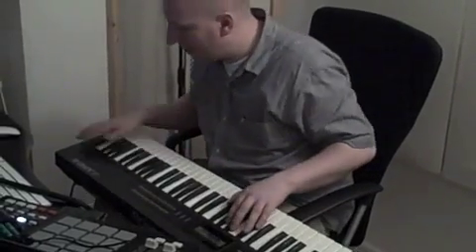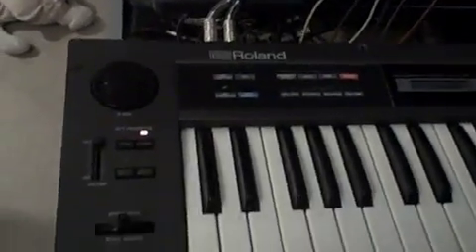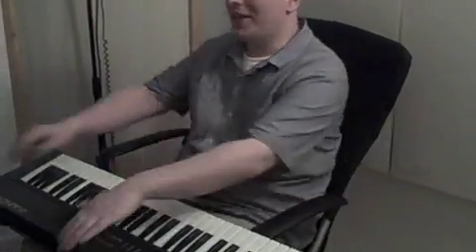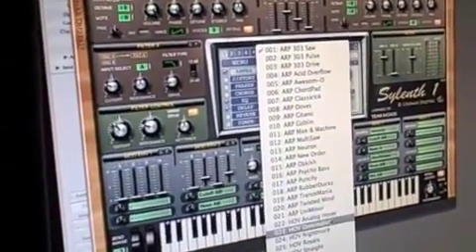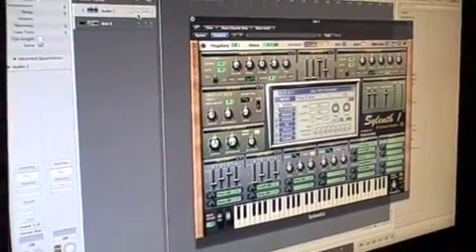Danny Byrd Rave Digger Video Log 1. Alpha Juno Keyboard - Rave Sounds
Rave Digger - The New Album 11/10/10

Danny Byrd in the lab ahead of the album "Rave Digger" released on Hospital Records October 2010.

"The sound of countless rave tunes.. I had to get this keyboard! Managed to get one off Ebay from America... Listen to the classic charley/dominator hoover! OH YES! :)"